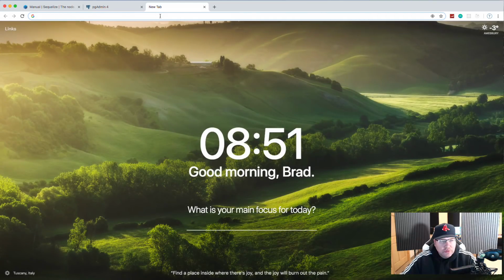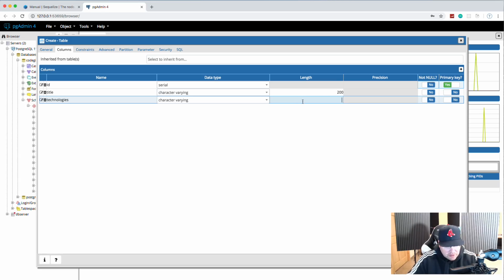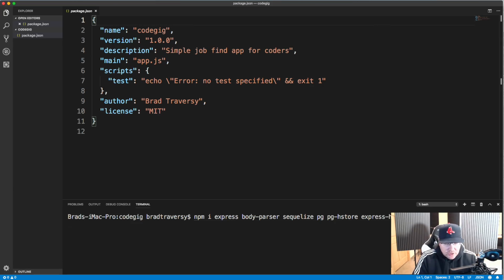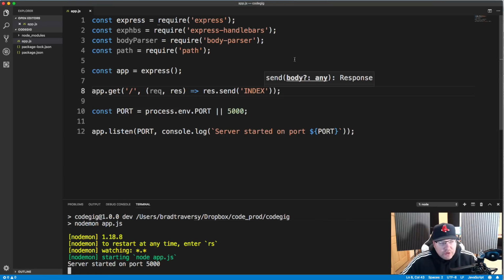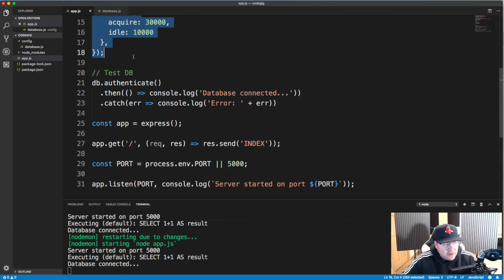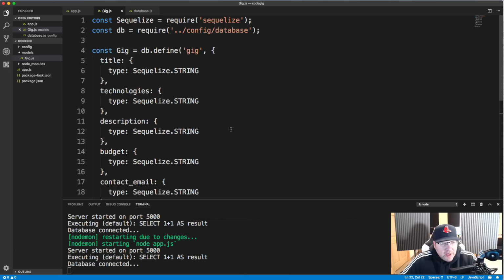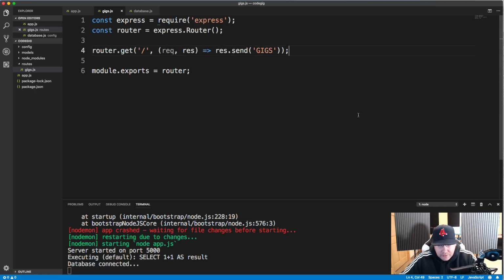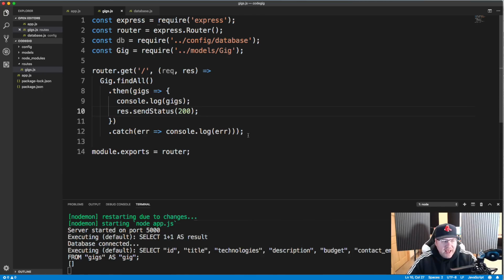Build a Node.js App With Sequelize [1] - Connection & Model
In this series we will create a simple job find app using Node.js with Sequelize which is an ORM for relational databases like MySQL, PostgreSQL, etc. We will be using Postgres in this series.